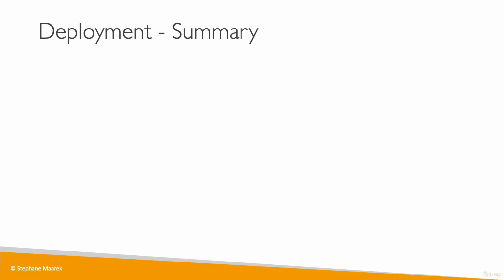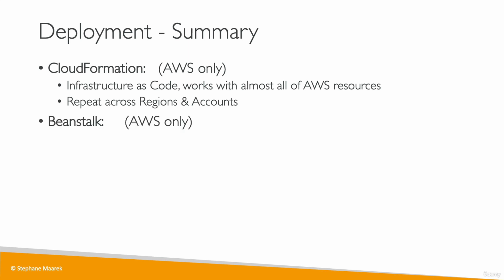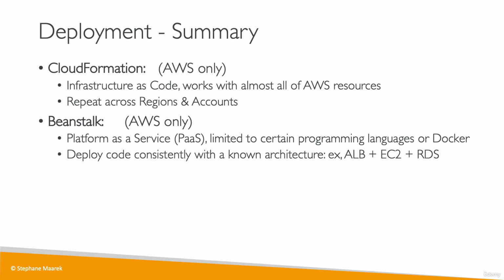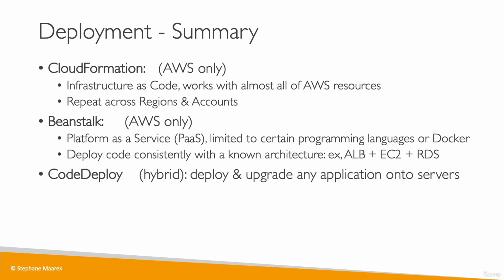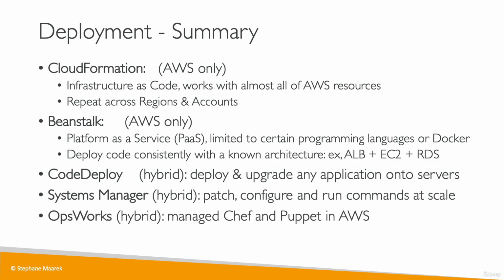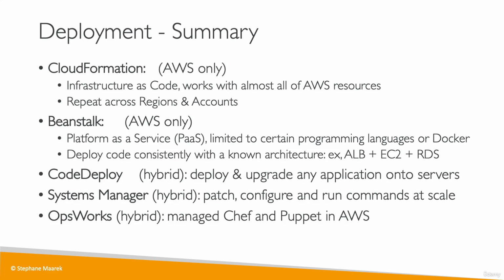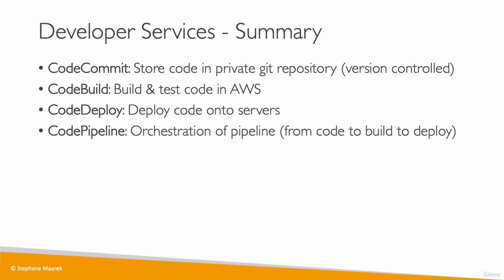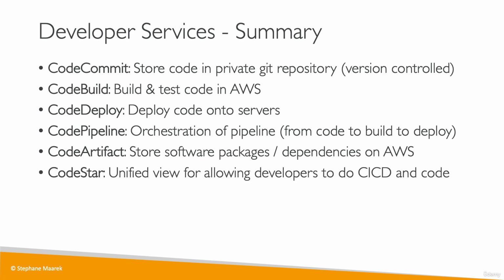Ultimate AWS Certified Cloud Practitioner-2023 - Deployment Summary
Deployment Summary